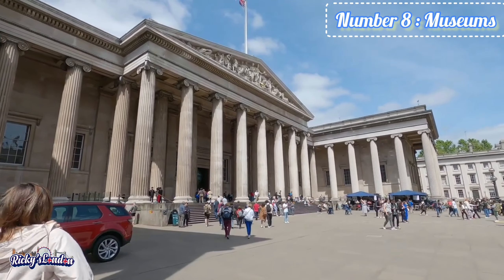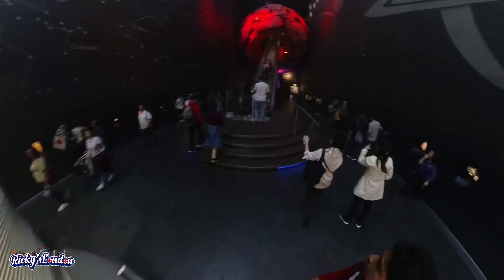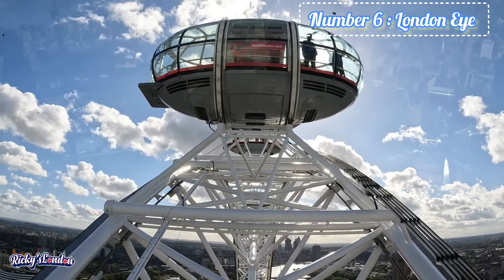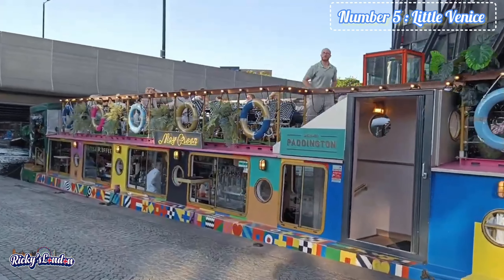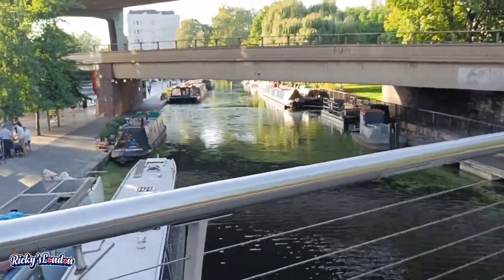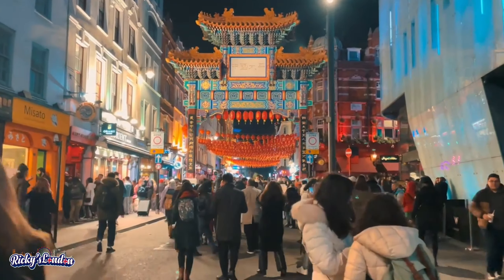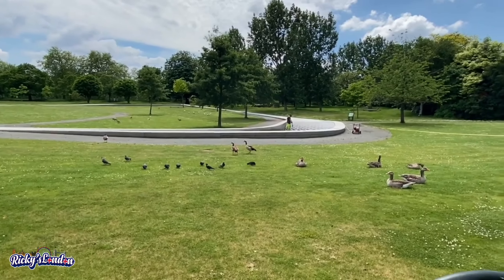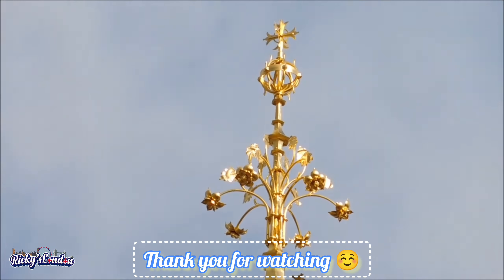TOP 10 Things to do in LONDON - 2023 Travel Guide